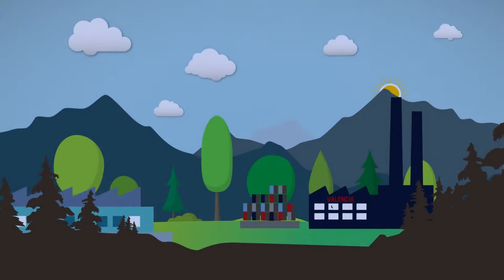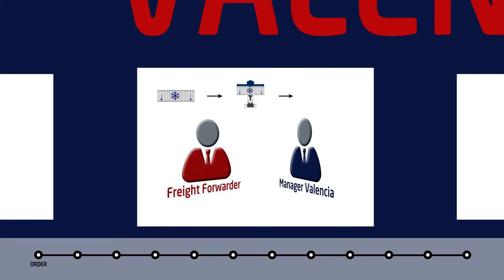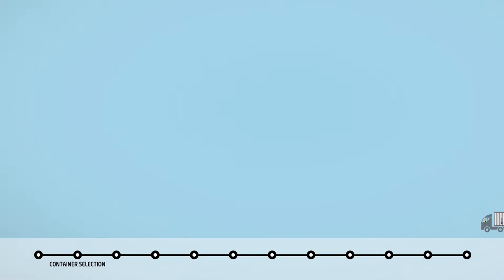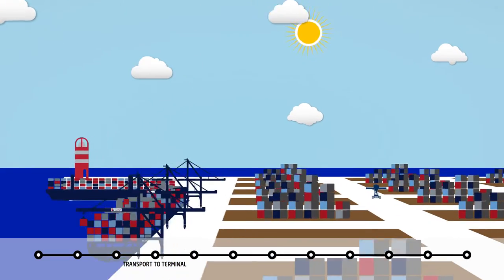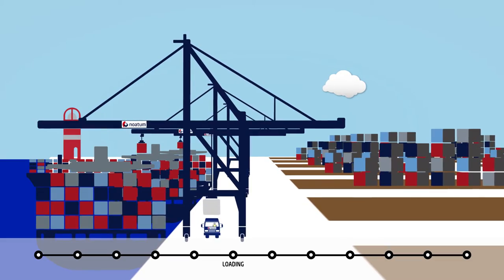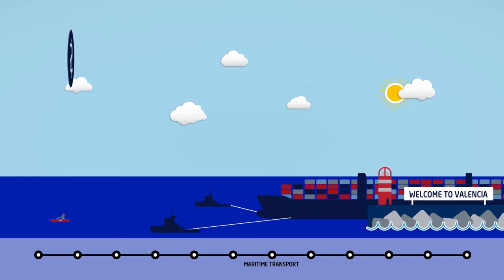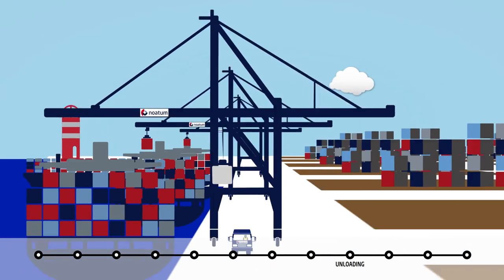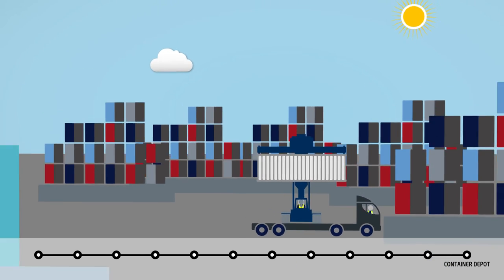The Shipping Line Bible (English)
It's daybreak in Valencia. One of the main food product factory has receives an important order from a buyer in Singapore. Discover, step by step , the logistical process to bring the product from its origin to delivery.